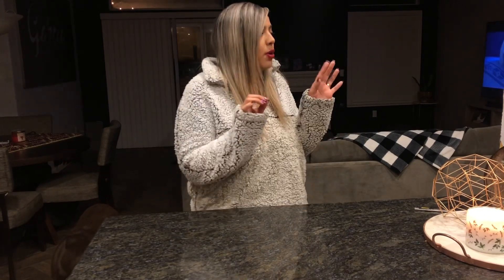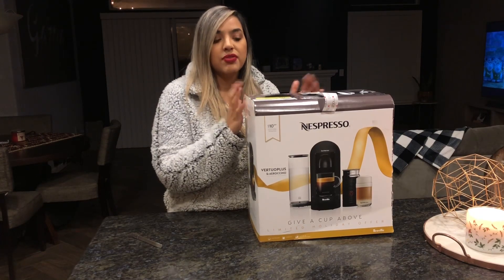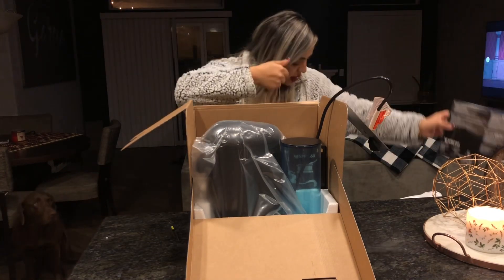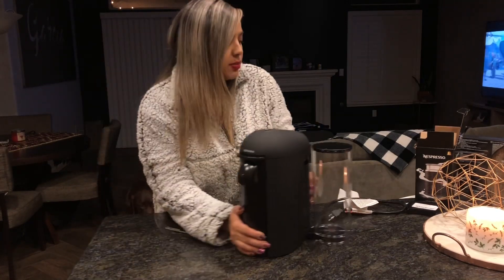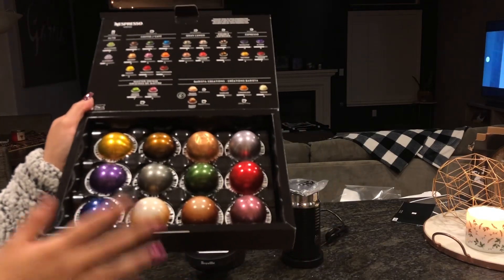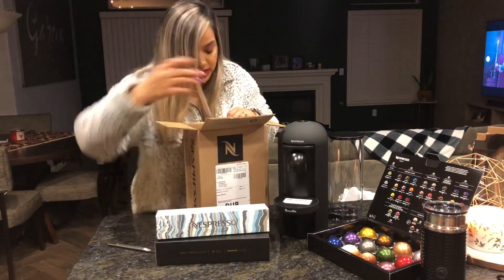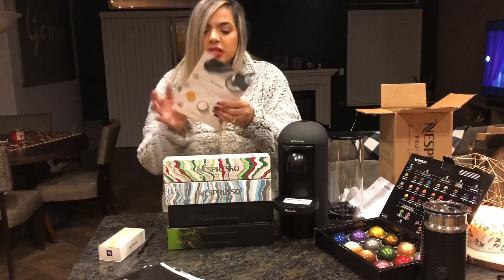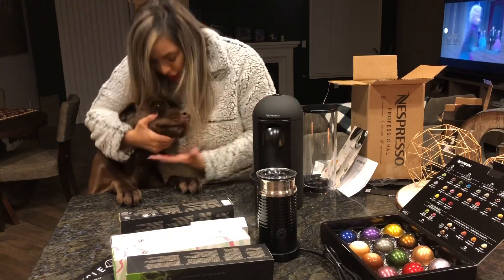UNBOXING my NESPRESSO BREVILLE VERTUO PLUS!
Like if you want to see me try this out!
I start unboxing at 4:30.
How many times do I say I don’t know? I don’t know!